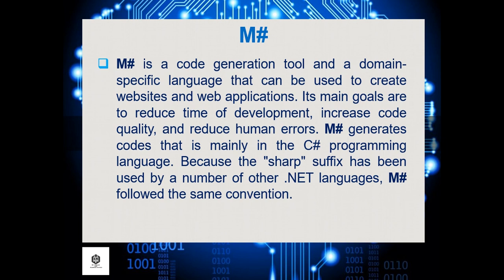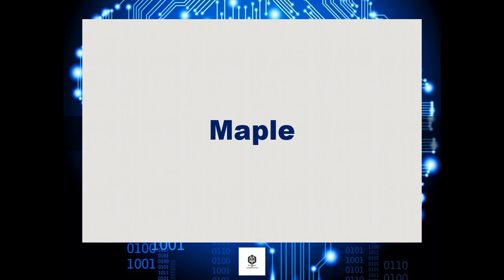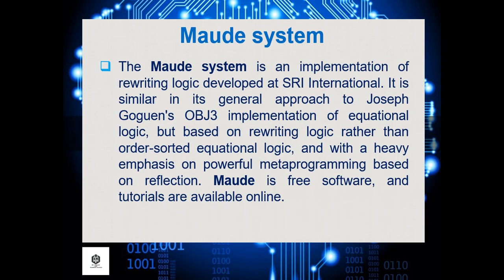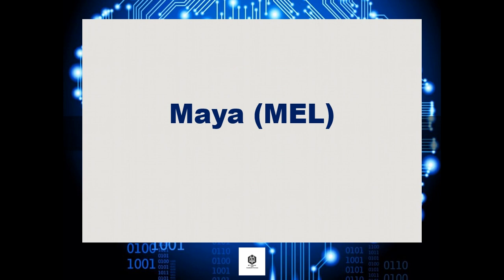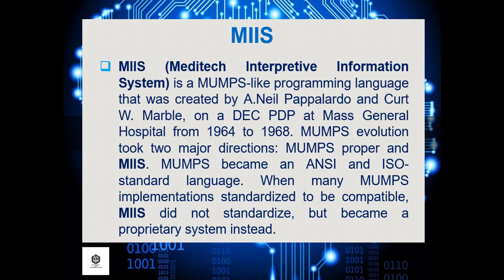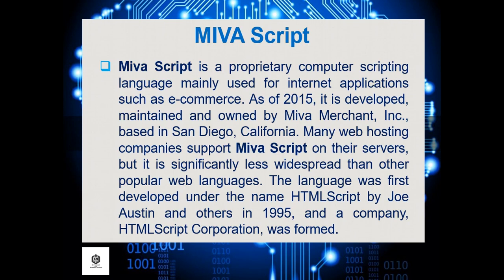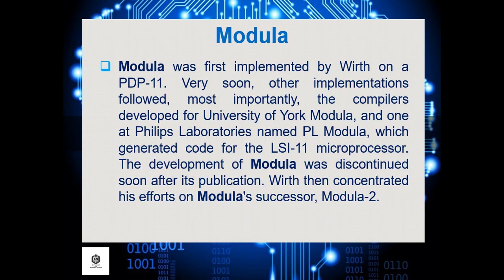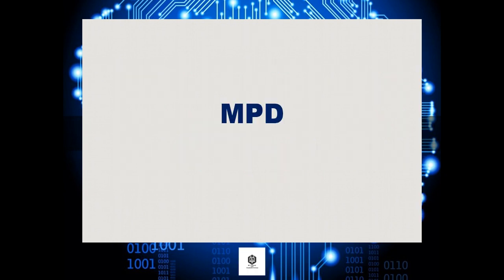Programming Languages (Letter M)